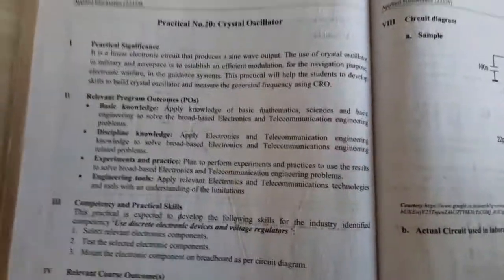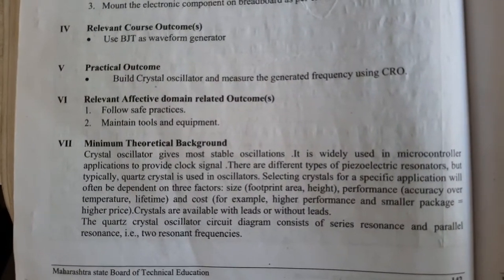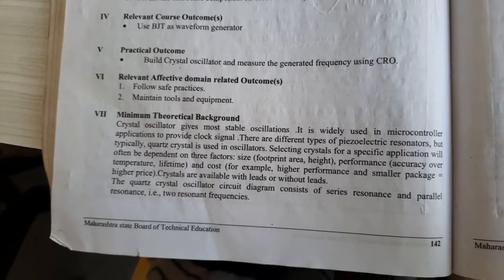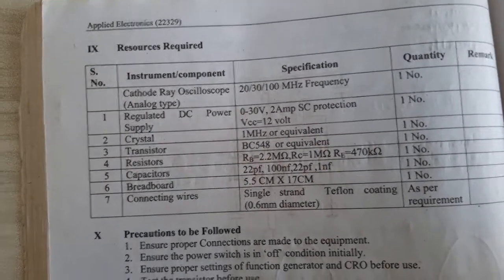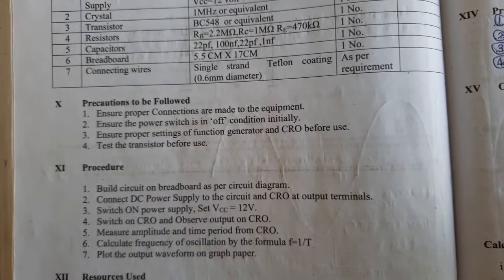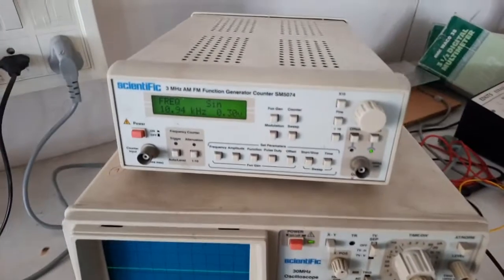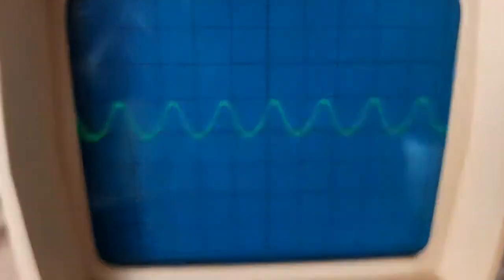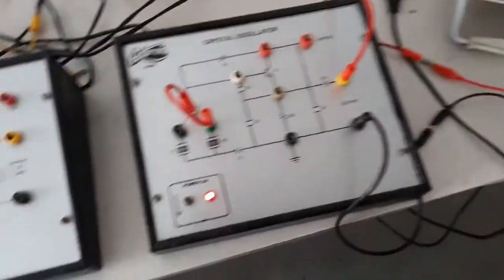crystal oscillator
AEL practical crystal oscillator